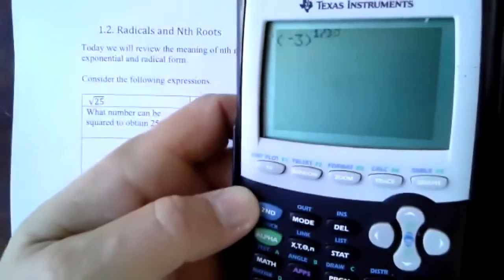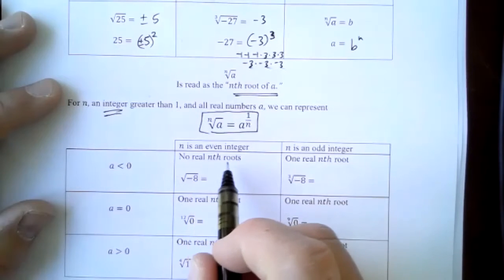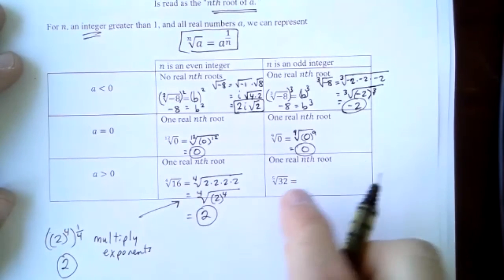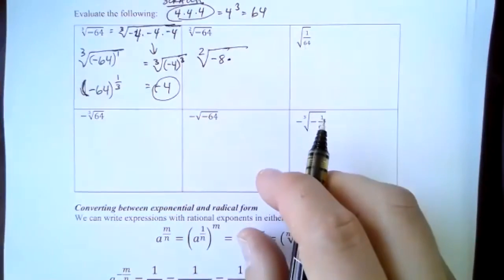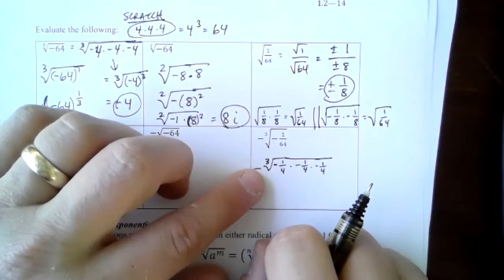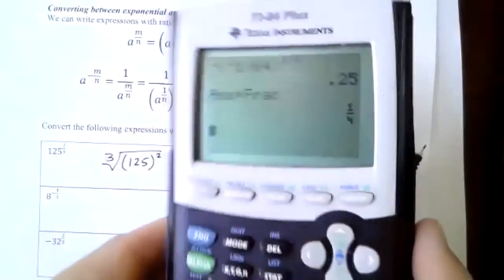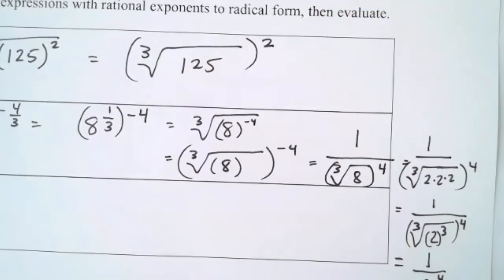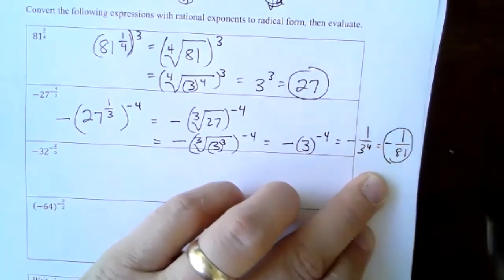Algebra 2 - Radicals and Nth Roots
Radicals and Nth Roots